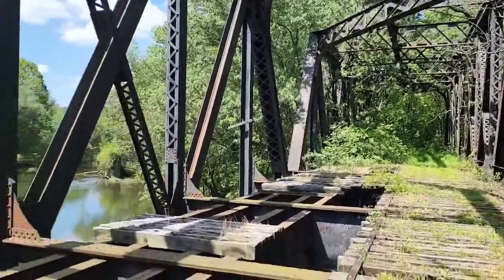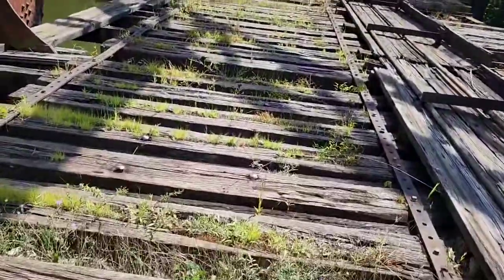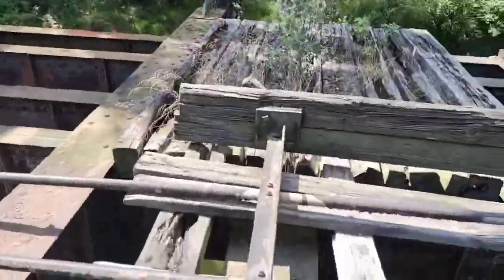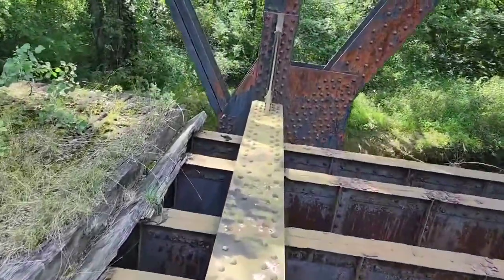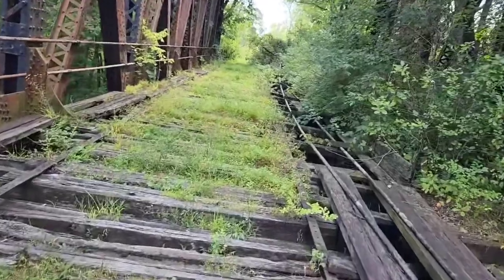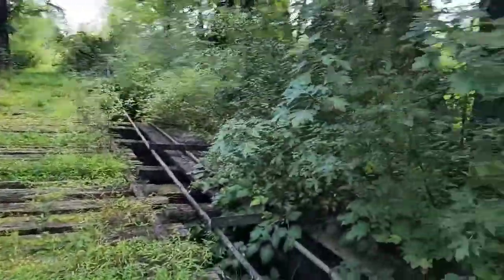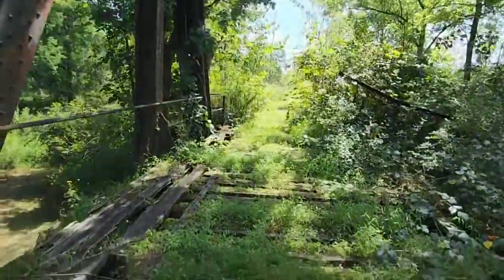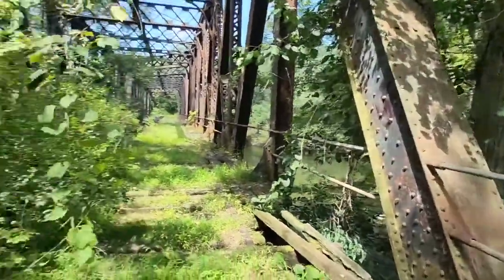Video 2 of 4 I got crossing this abandoned train trestle in Western Pennsylvania.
Video 2 of 4 I got crossing this abandoned train trestle in Western Pennsylvania. Very dangerous and I DO NOT recommend anyone doing this.